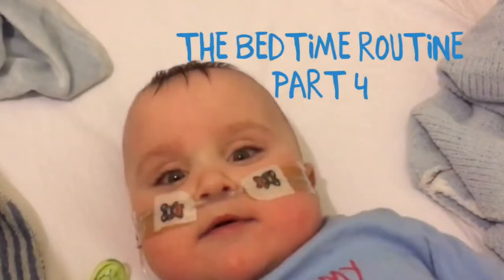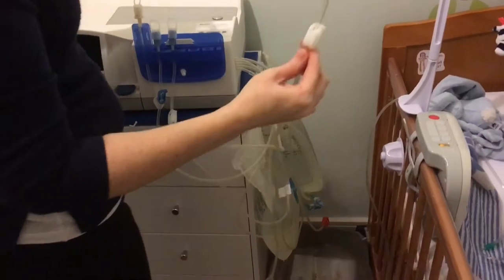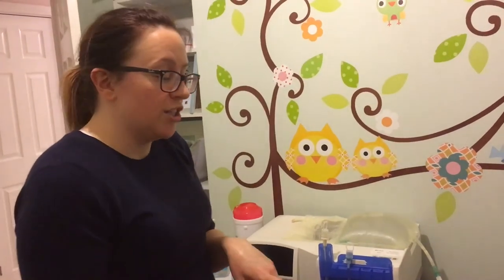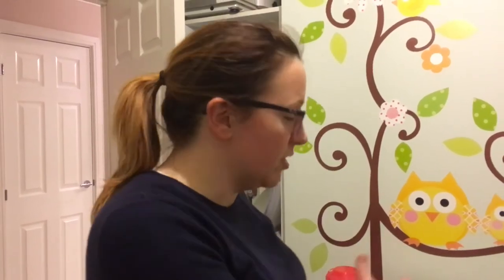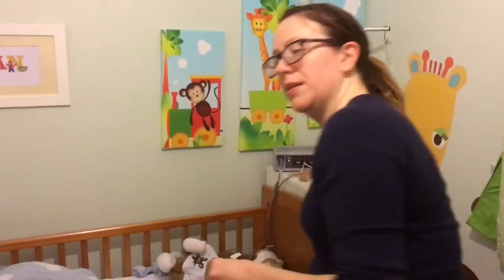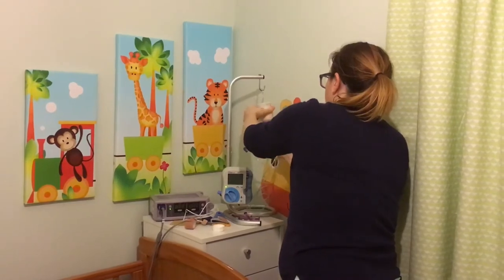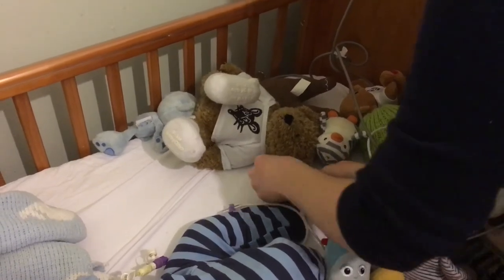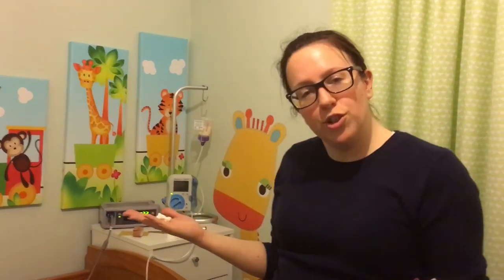How to put a baby to bed on dialysis - Part 4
The final part of putting Ethan to bed, this is the final connection of his home peritoneal dialysis to him, covering the infection risk. All trained by Baxter and Great Ormond Street.